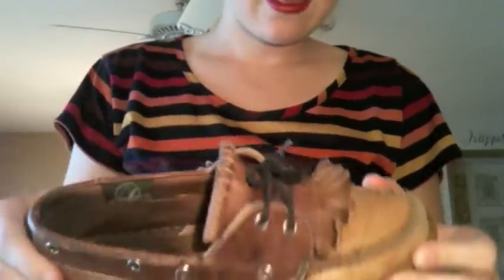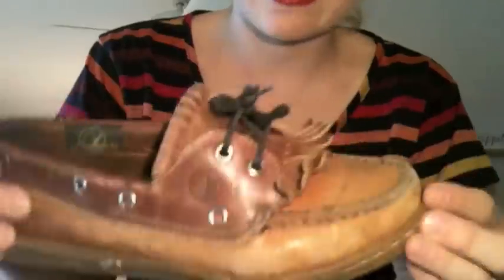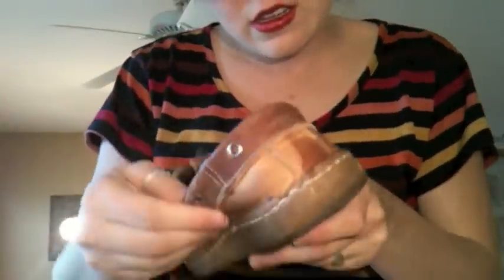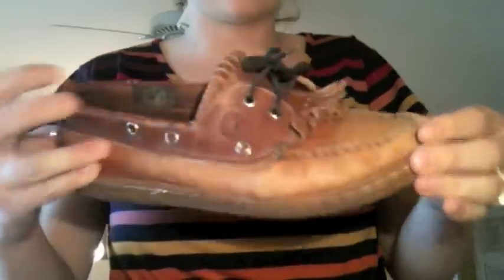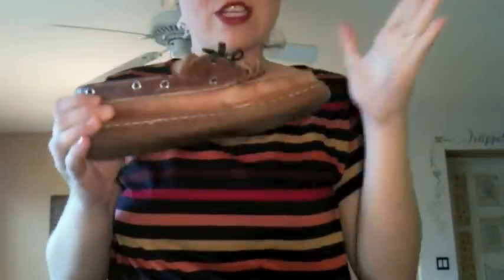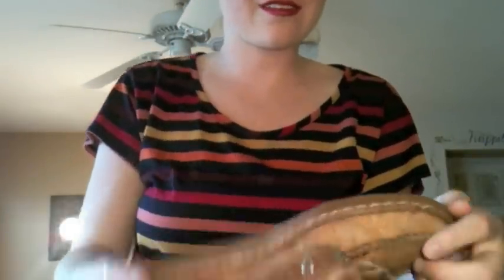Outfit of the Day!=)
Lots of my outfits are thrifted, and if they aren't thrifted, they are borrowed/given to me, or were bought on clearance:P SO i hope that i can give you ideas for you and your closet!